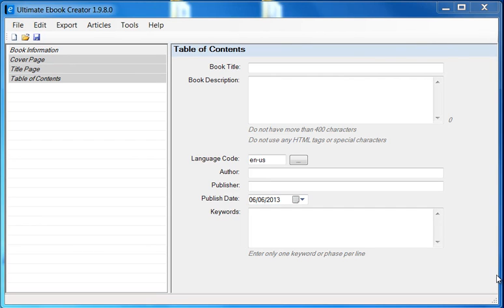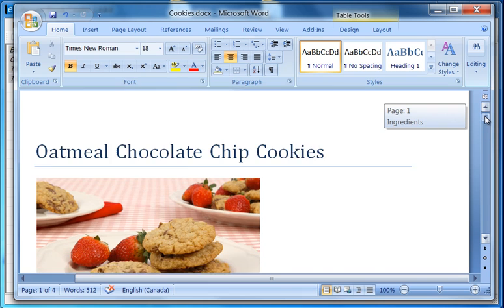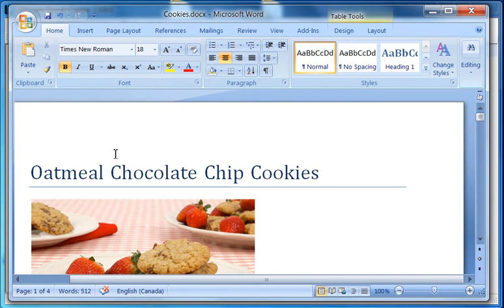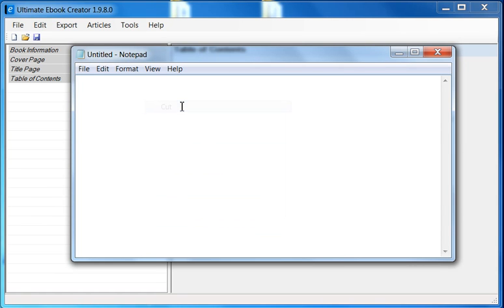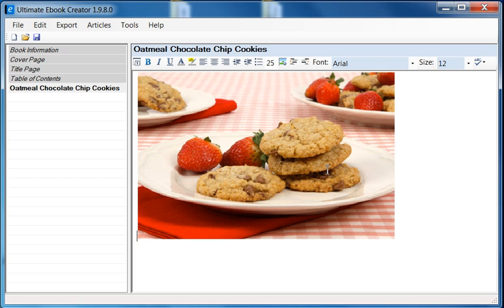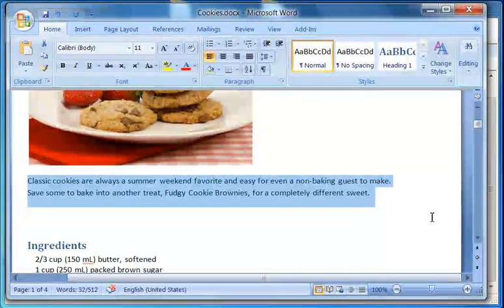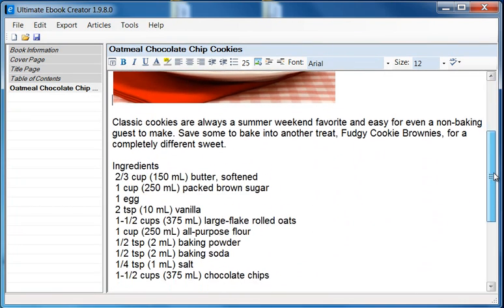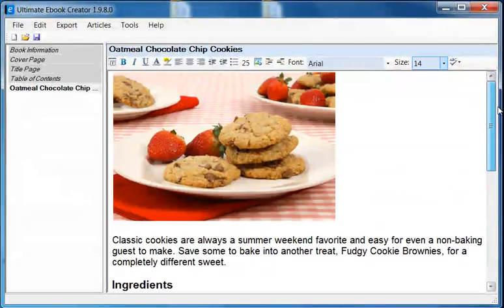Import Microsoft Word the Correct Way - Ultimate Ebook Creator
The Ultimate EBook Creator enables you to edit and create 100% perfectly formatted eBooks for Amazon Kindle, Barnes & Noble Nook, Smashwords, Lulu.com, iBookStore, Sony Reader and every Other eBook Reader that supports, EPUB, MOBI and PDF.

If you're ready to launch your Publishing Career. Join the movement Of Independent Authors who are Publishing their eBooks and Earning Money Every Month.

The Ultimate EBook Creator is a complete system with
3 Products in 1:

Professional WYSIWYG Editor:

•EBook editor and formatter (No Need For 3th Party Tools)
•Multi Language Spell Checker - (All major languages supported)
•User Interface in English and German Languages (And Others)
•Auto generates and formats the Table of Contents (TOC)
•Change Font, Color, Style and more ...
•Import Microsoft Word documents
•Insert Text, Images, MS Word documents
•Insert Web Links and Bookmarks Links
•Create Interactive eBooks

EBook File Generator:

Export your project as an eBook in the following File Formats:
•Amazon MOBI
•EPUB (100% validated to the specifications of:
  (International Digital Publishing Forum)
•PDF with Clickable Table of Contents-TOC
•MS Word Document (Doc,Docx) with Clickable Table of Contents

Professional Articles Database Organization System:

•Create Unlimited Categories and Sub Categories
•Categorize and Organize 1000s of Articles and Content (Text,Images)
•Search 1000s of articles is Seconds-Simple and Advanced Search
•Import 1000s of PLR (Text) Articles in just a few Simple Clicks